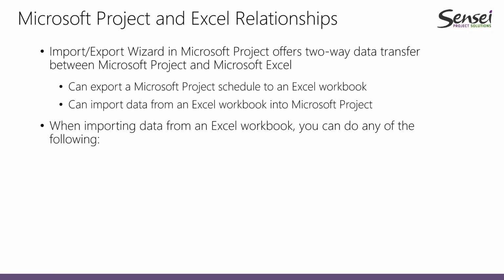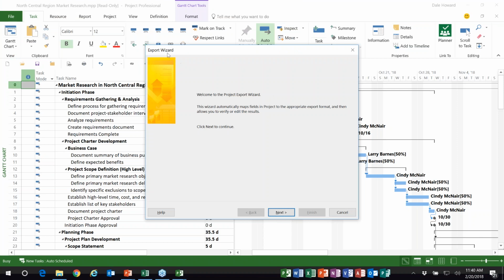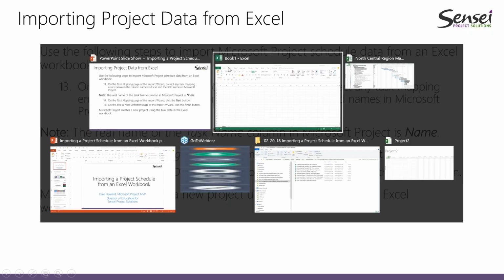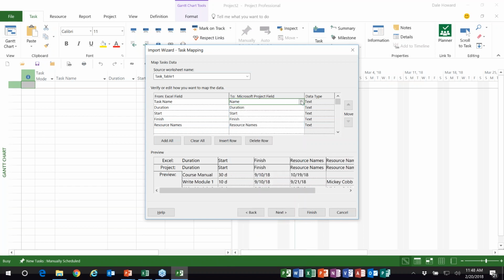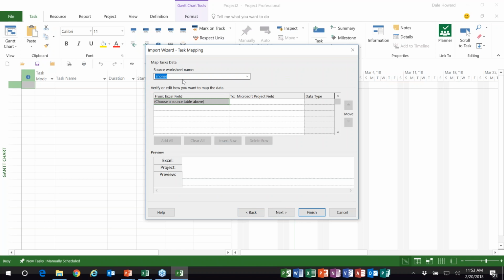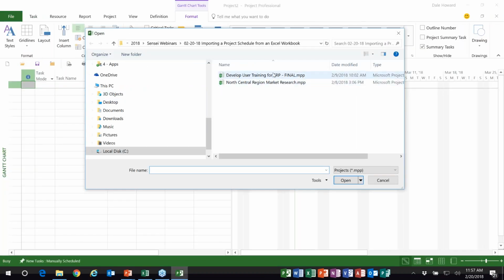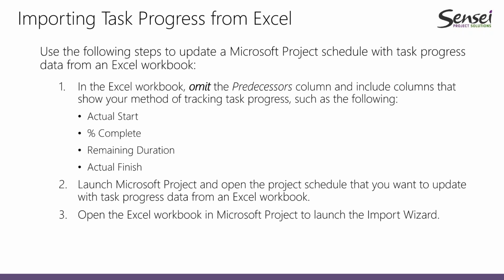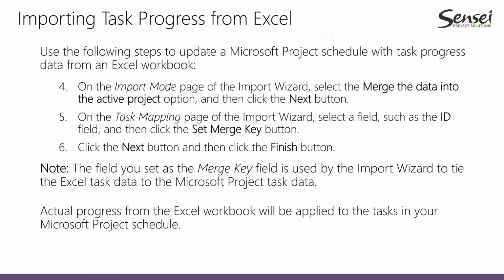Importing a Project Schedule from an Excel Workbook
The #1 competitor to Microsoft Project for project management software is another Microsoft application: our old friend, Microsoft Excel. When new project managers need a tool to create their first projects, they will pick a tool that they know, which is almost always Microsoft Excel. However, as their project management needs grow, they will soon need to begin using Microsoft Project and will need to know how to convert Excel projects into Microsoft Project schedules. In this 30-minute webinar, we will show you how to structure the Excel project so that it can be most easily imported into Microsoft Project, and then demonstrate how to use the Import/Export Wizard to import the Excel project as a Microsoft Project schedule.